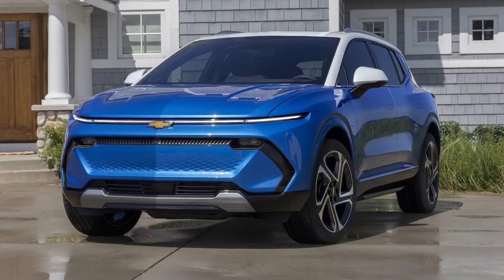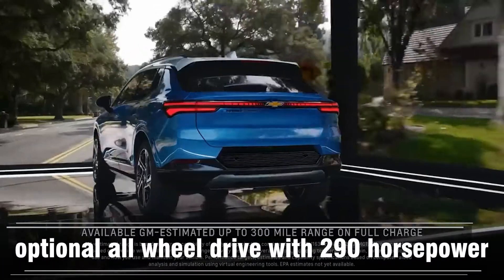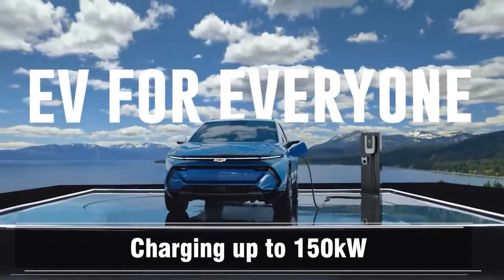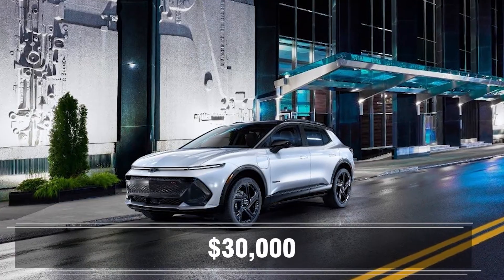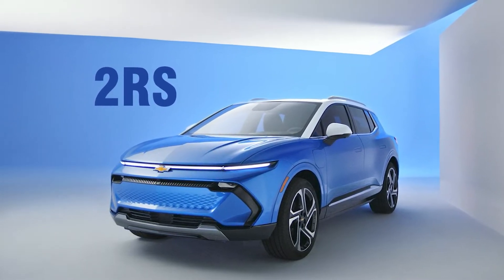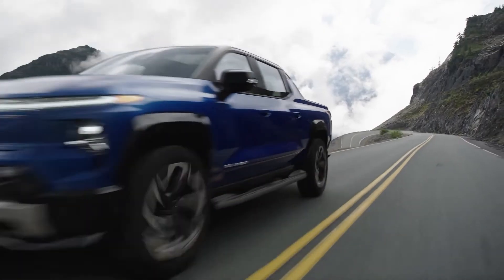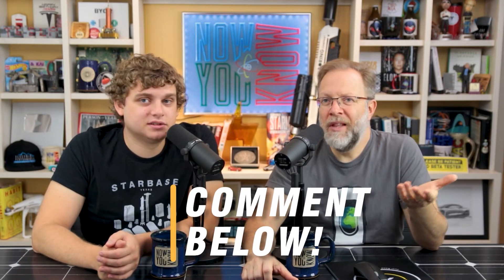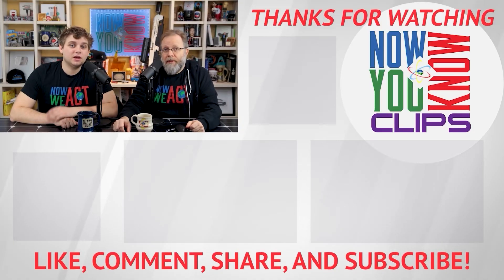Chevy Equinox | TTN Clips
9/13/22